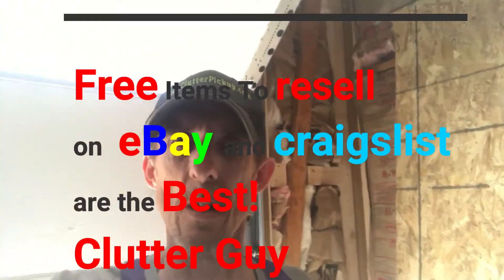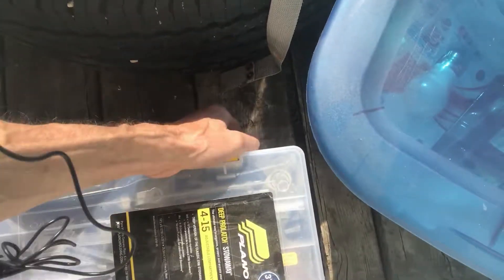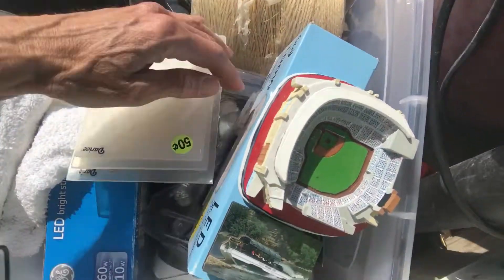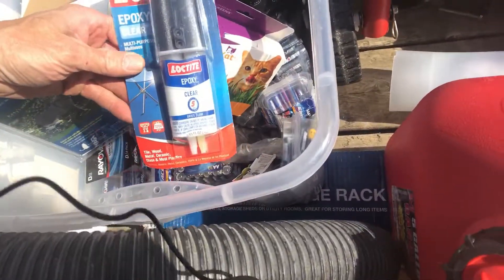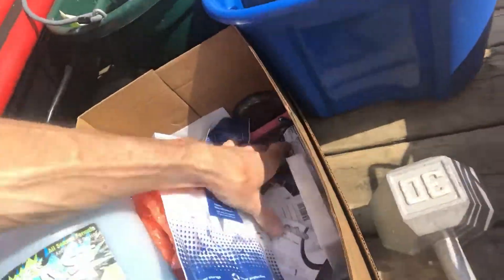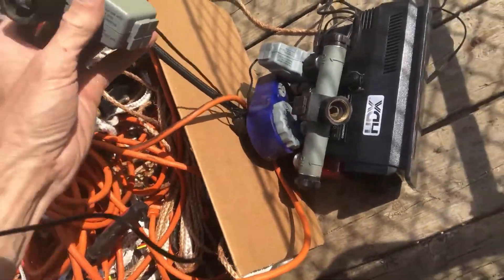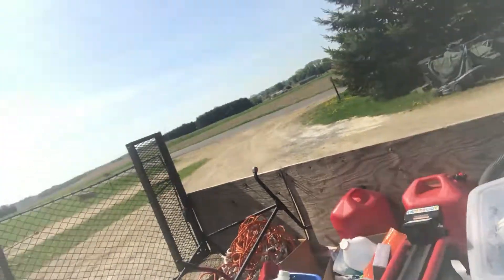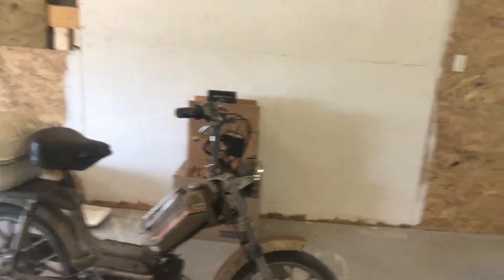Learn how we get free items to resell!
We just cemented our warehiouse and noiw fininishing  a wall, and soon will be lauching our ebay busines.